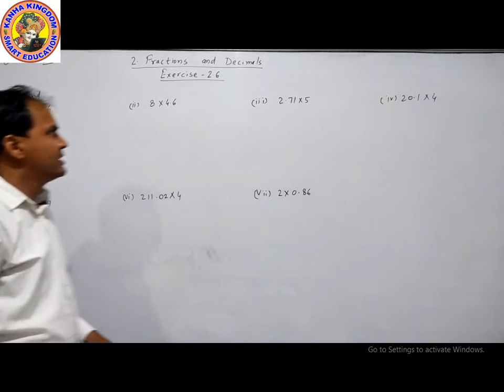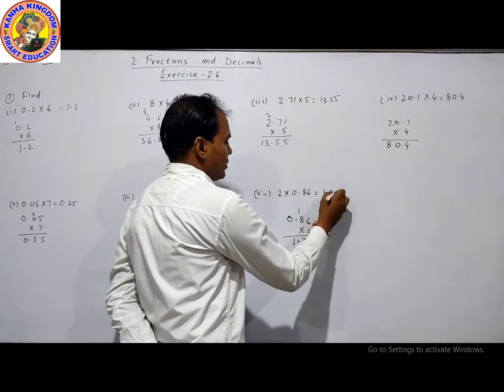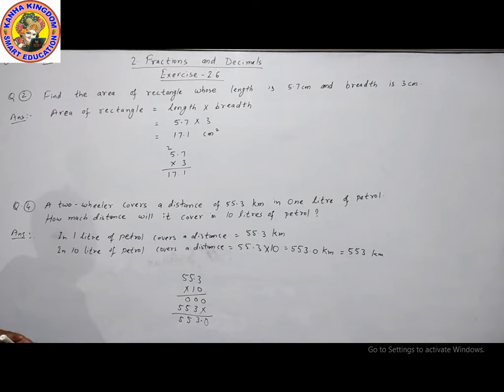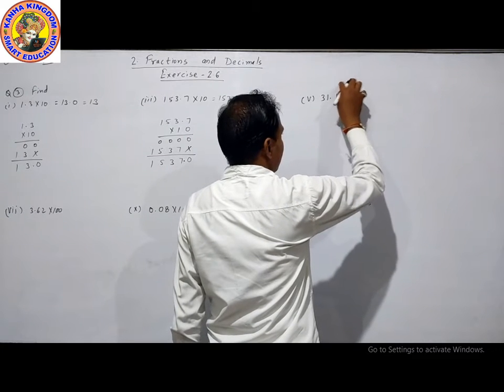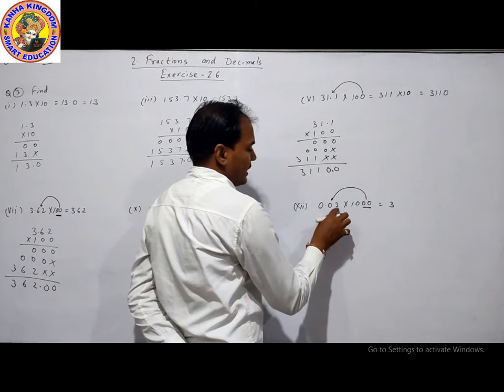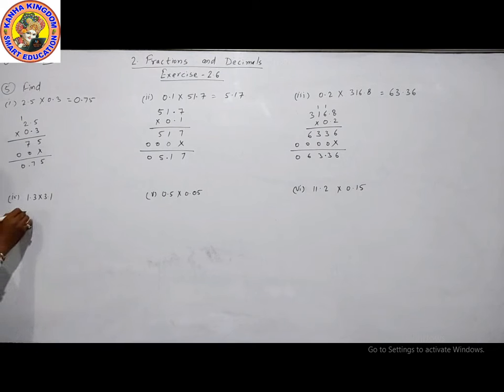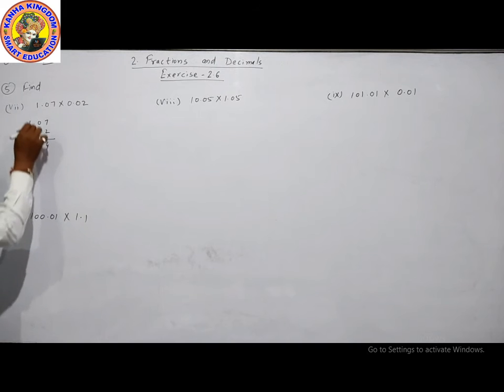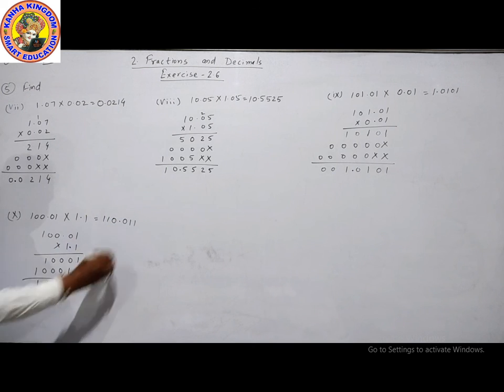MATHS SEVENTH CHAP 2 P8